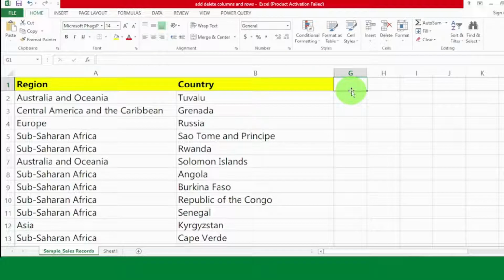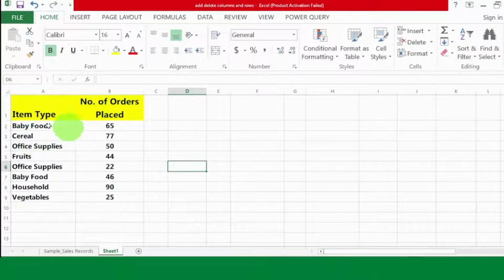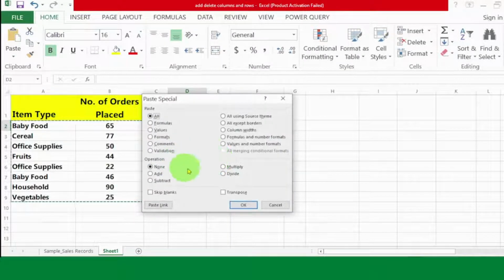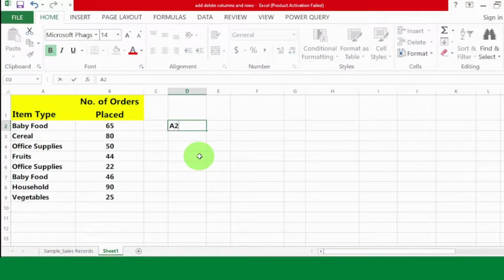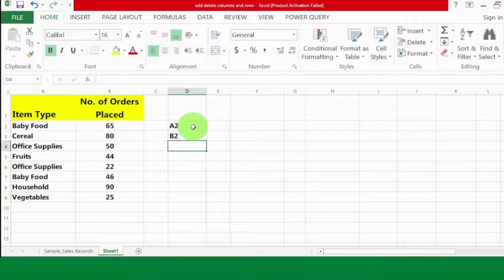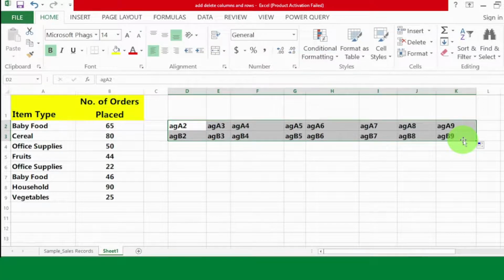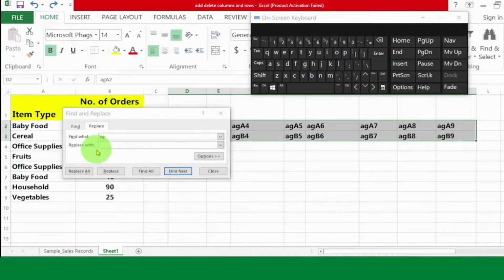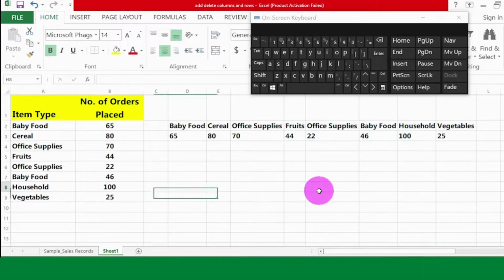Transpose Data| Transpose Excel Data from Vertical to Horizontal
Learn How to transpose data and to be more specific, how to transpose excel data from vertical to horizontal format. Transposing data in Excel is a useful skill that can help you organize and analyze your data in different ways. Watch this video to learn how you can transpose data from Vertical to Horizontal in 2 Methods.

Learn 2 methods how to transpose data in excel
1. Static Method- Very easy to transpose data if you don’t want your data to get updated when you update your original data n excel.

2. Dynamic Method- As the name suggests, here when you transpose data, it will get updated in real-time when you amend your original data.

🎬 How to Add a Watermark in Word for Privacy and Security - Text Watermark and Picture Watermark 2022

ABOUT MY CHANNEL:
Get the job done with these easy tutorials that you can apply to your daily routine. I'll show you how to use Microsoft Word, Excel, PowerPoint, and more with step-by-step instructions so you can get back to your busy schedule. Microsoft Office tutorial for those of you who are beginners, advanced, and looking to learn with simplicity. I'll be posting easy-to-digest Microsoft tutorials that you can master at your own pace.